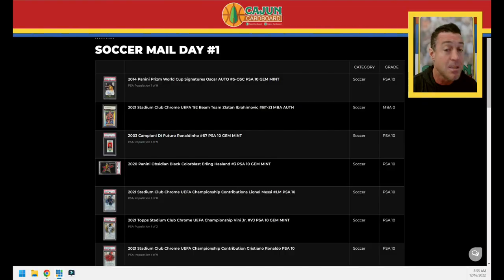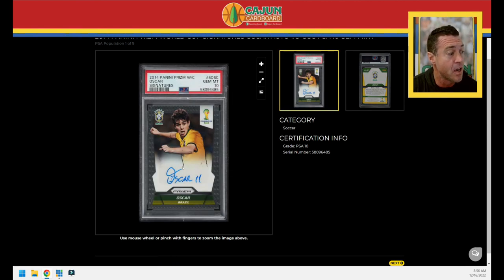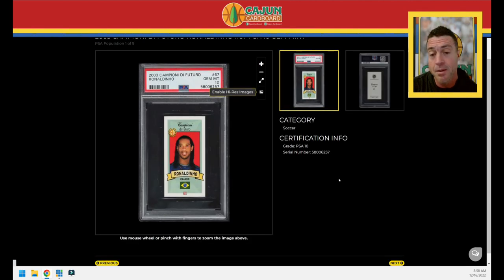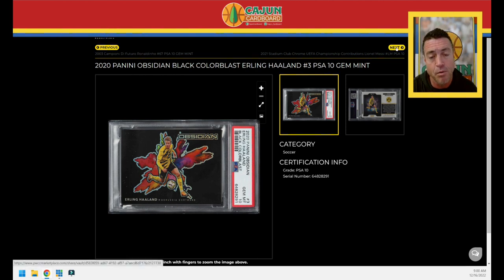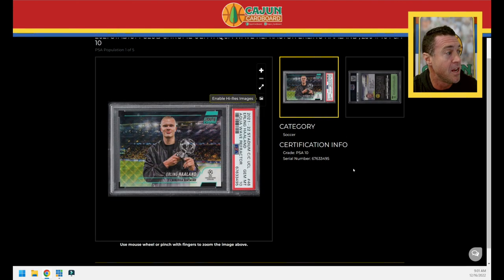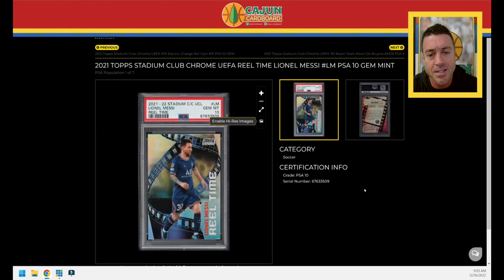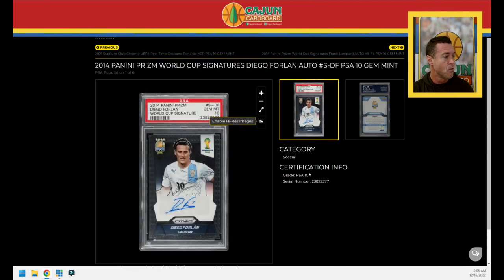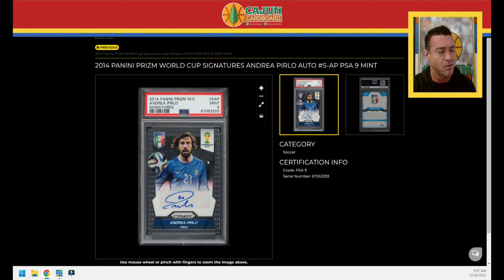10 Minute Mail Days - Episode #1 - First Ever Soccer Mail Day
You can also find great my Cajun Cardboard content on the "Luka Nation Network" on Youtube and all podcast platforms, including these two great weekly Monday and Friday episodes:

Every FRIDAY afternoon I publish a new Episode of EXPLORE THE CARD which is a highly detailed analysis of a single Michael Jordan insert or parallel card from the 1980s or 1990s including detailed pictures, population history, pricing, availability, and comparable cards. This is a must watch for any true Michael Jordan card collector.